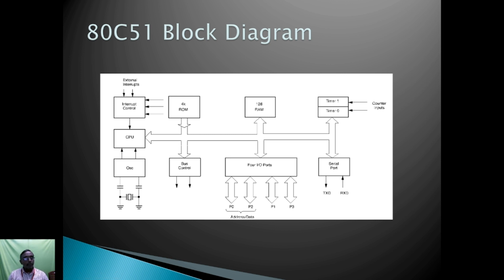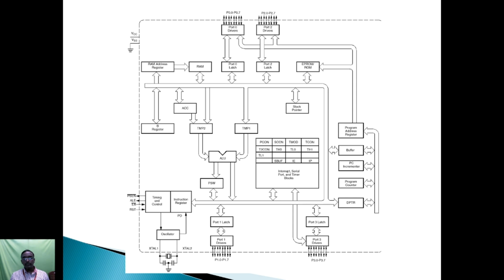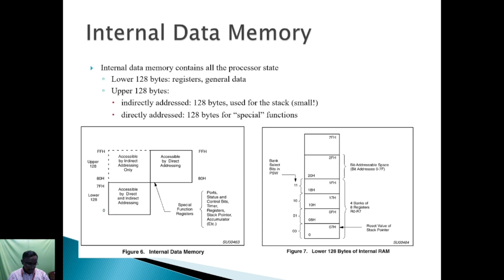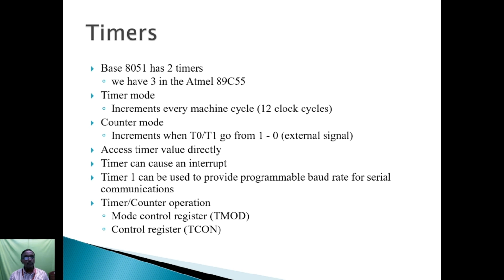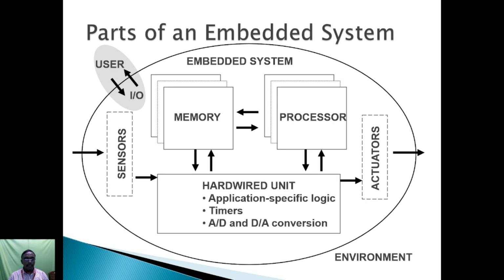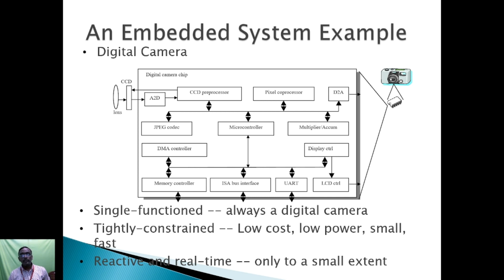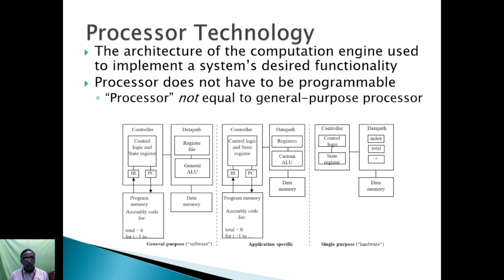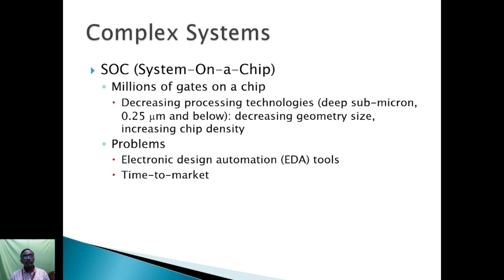MICROCONTROLLER AND ITS APLLICATIONS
Mr. S. Jehovah Jireh Arputhamoni
Assistant professor,
Tirunelveli.